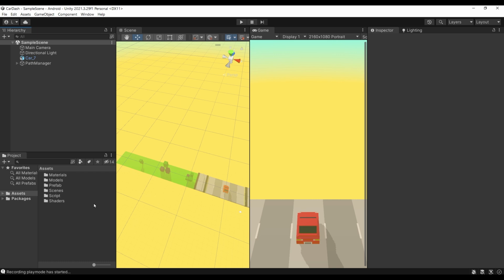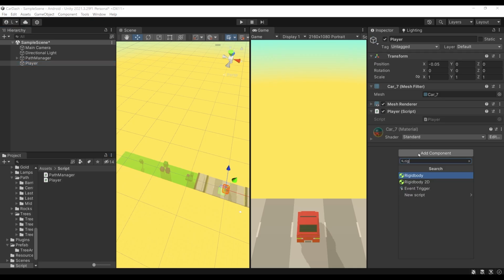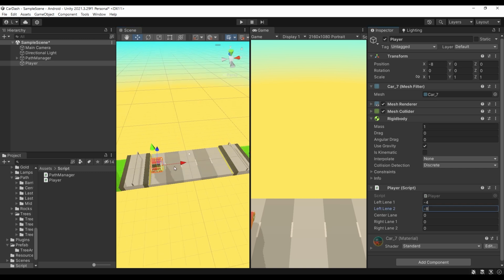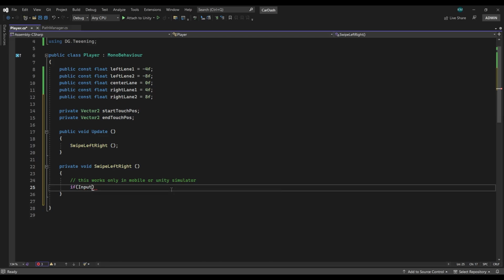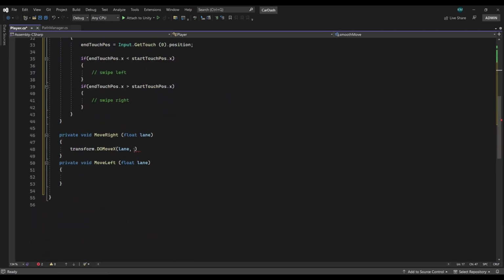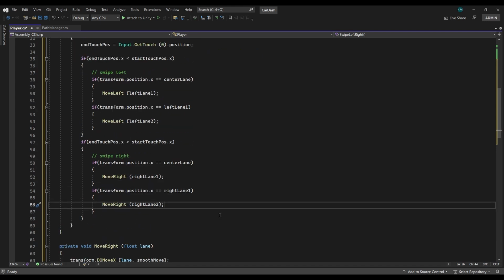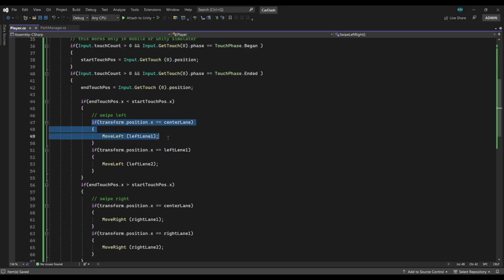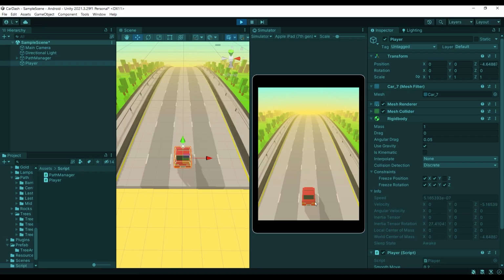How to Make a Hyper-Casual Car Game in Unity Step-by-Step Guide